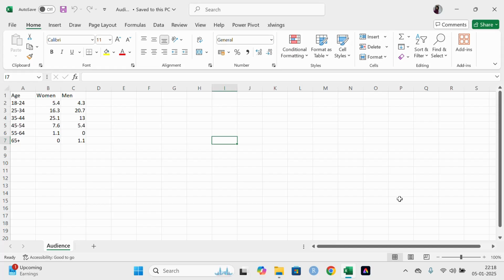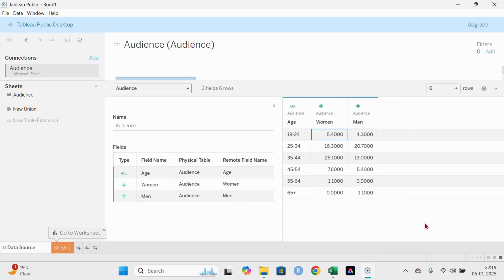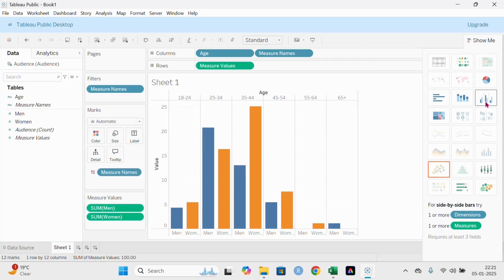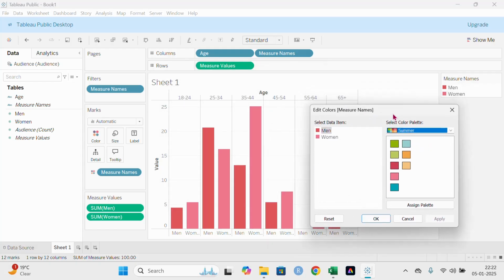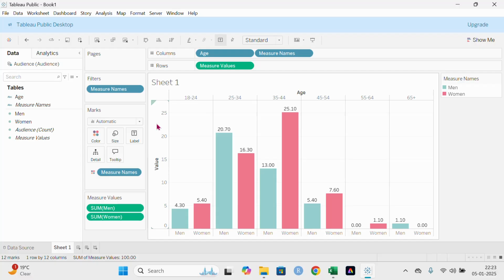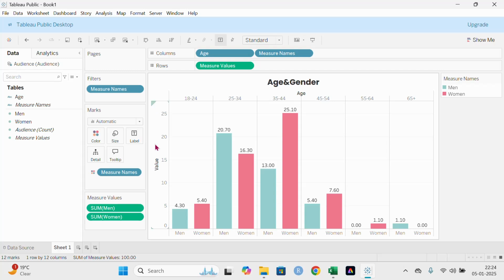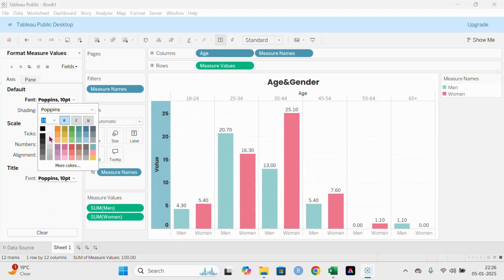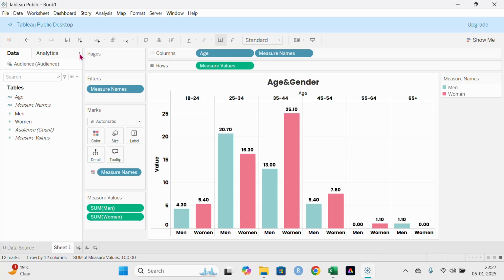Tableau Tutorial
These are some of the tips that a beginer in Tableau should know. In this tutorial you will learn how to change the data type, Know which types of graph to use, Change the data type to string or integer,Change the color of bar graphs

Tableaututorial#Data#Datavisulization#Easytoreadgraph#Forbeginers#Tableau you should know#Uploding excel sheet to tableau Knowing the data type you have. Changing the data type